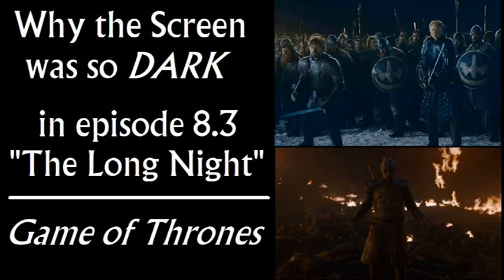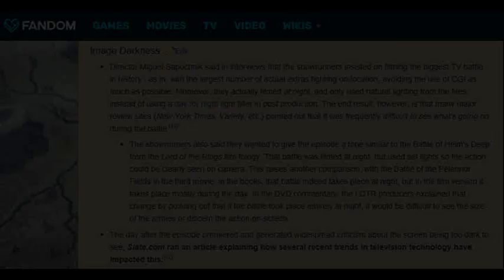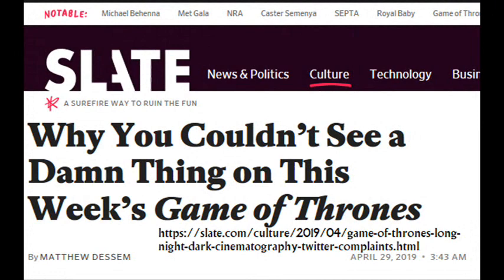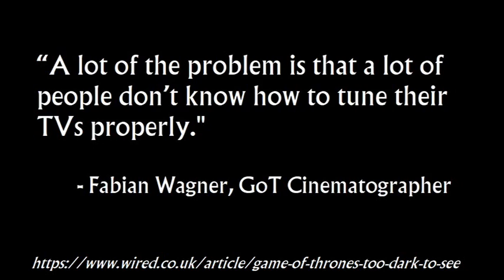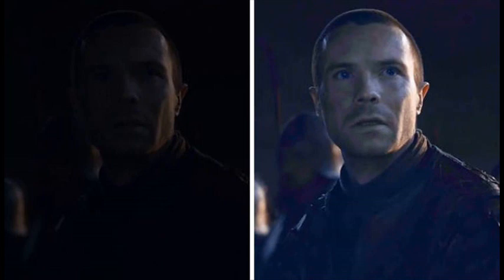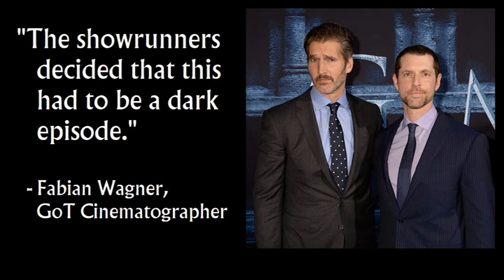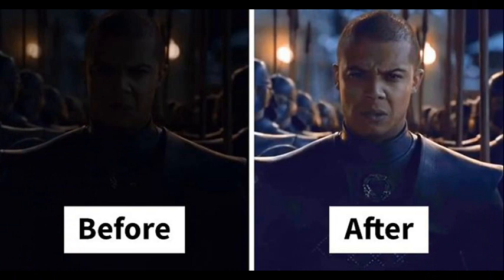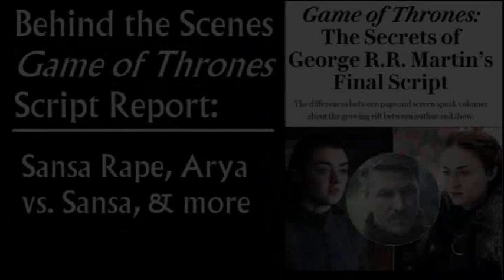Why the Screen Was So Dark in ep 8.3 "The Long Night" (Battle of Winterfell, Game of Thrones)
Why the Screen Was So Dark in episode 8.3 "The Long Night" of Game of Thrones, in the Battle of Winterfell against the White Walkers and the Night King.